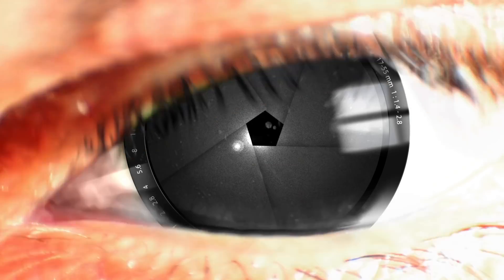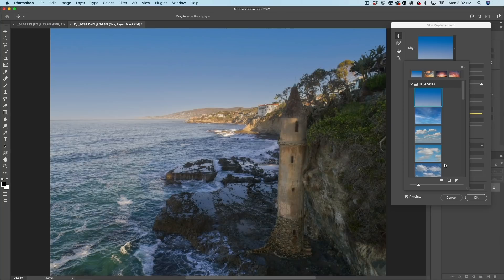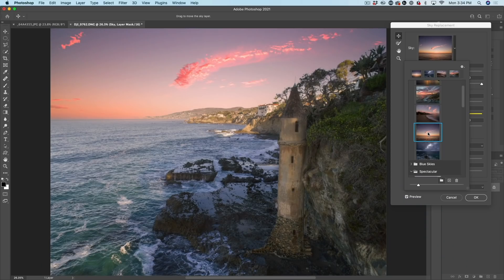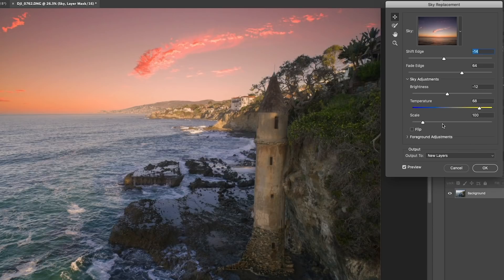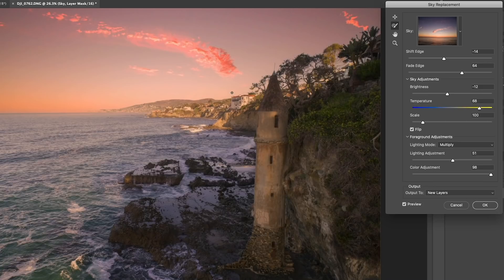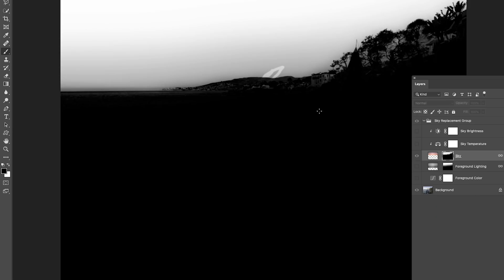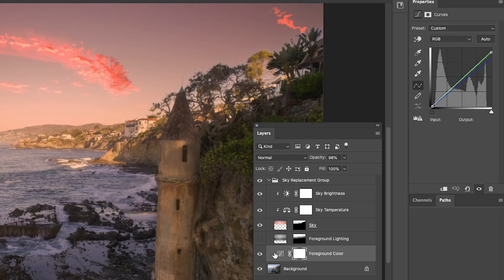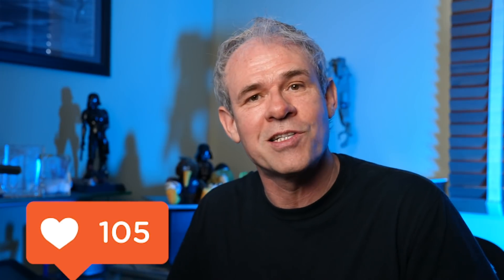Sky Replacement in Photoshop, New additions + free skies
How to replace the sky in a photo in Photoshop. Sky replacement explained in depth and free sky pack included. This is an in depth tutorial that explains all of sky replacement for you. Colin Smith gives you his skuy and clouds pack for free